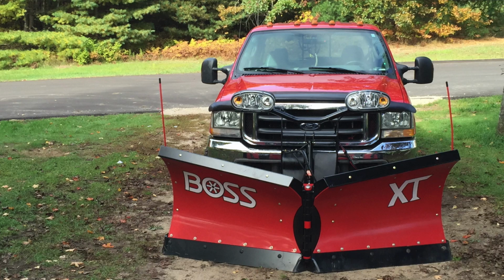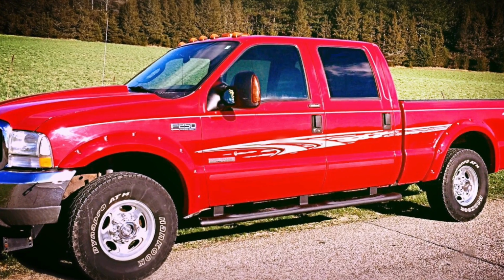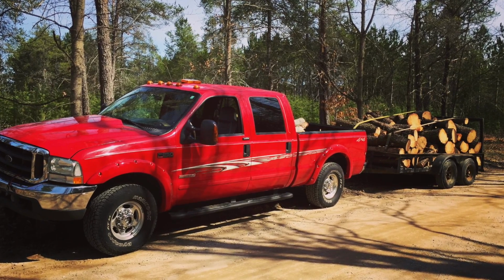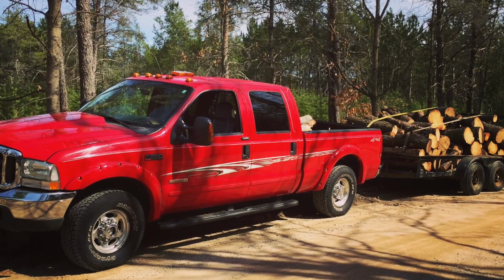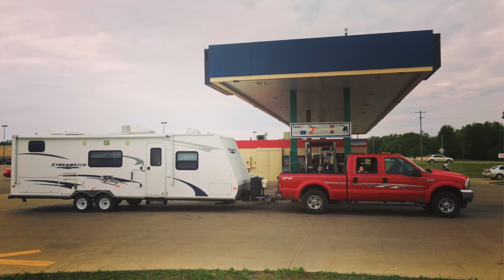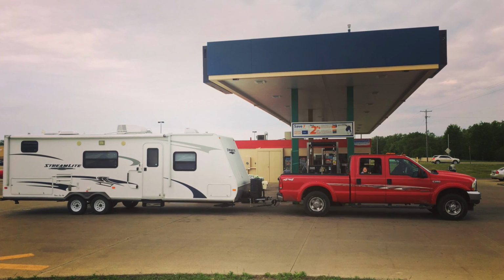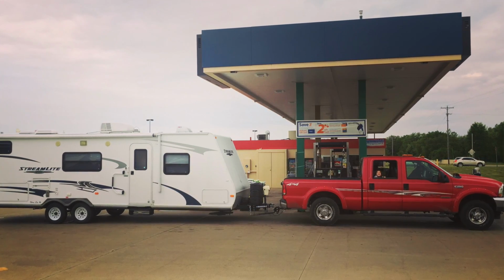6 0 POWERSTROKE "MY THOUGHTS" --IS IT JUNK?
I HAVE OWNED A 6.0 POWERSTROKE FOR A FEW YEARS NOW. I WORK THIS TRUCK HARD EVERY DAY, IT SHOULD BE ABLE TO HANDLE IT BUT IN MY EXPERIENCE IT HAS FALLEN SHORT IN MANY WAYS. IN THIS VIDEO I SHARE SOME
 OF MY EXPERIENCES AND OPINIONS ABOUT THE MOTOR.